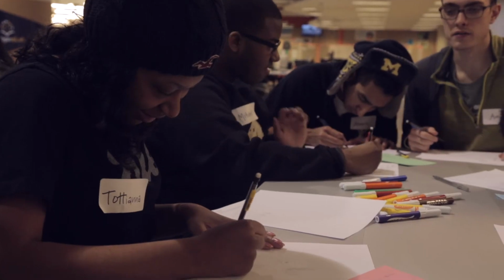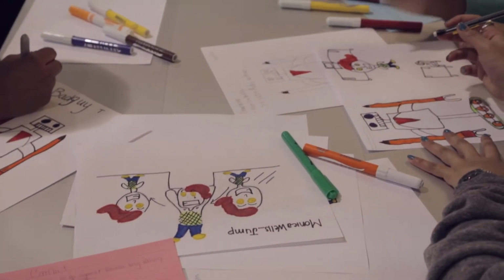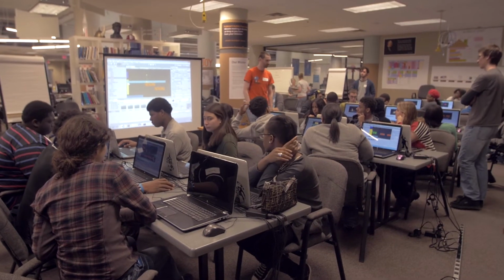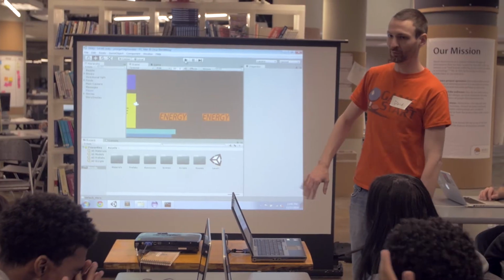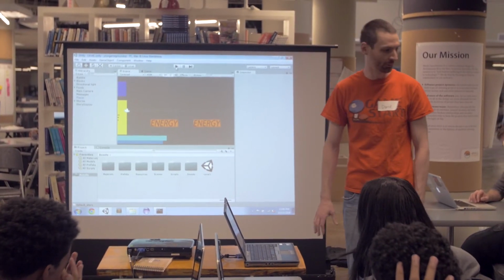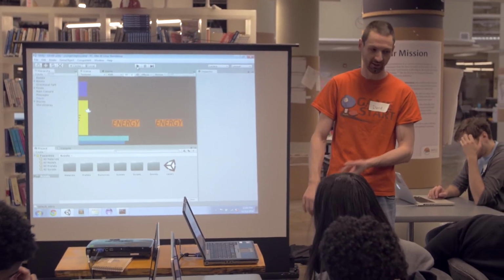Designing Video Games with GameStart - Merit's FATE Program Workshop 3.3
On December 13, 2014, Fate students participated in a workshop at Menlo Innovations with GameStart. Each student worked in teams, and individually, to create his/her own video game using Unity.